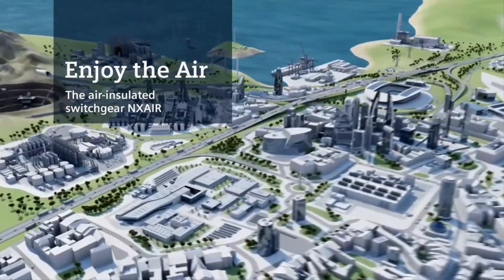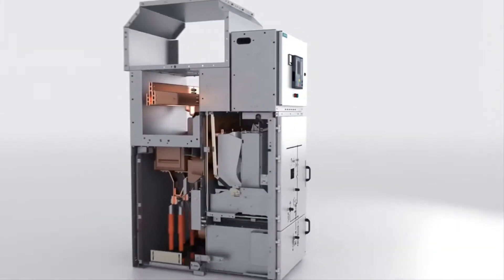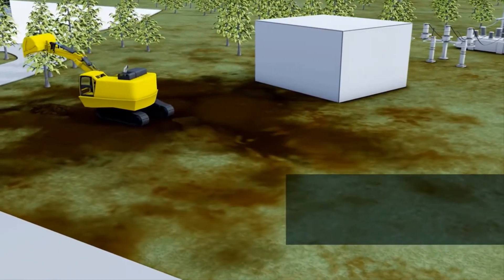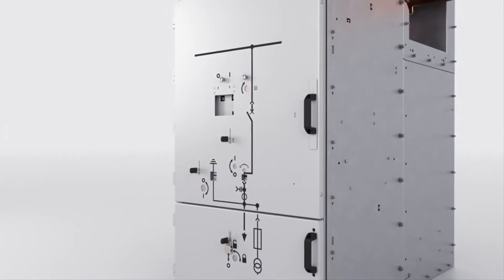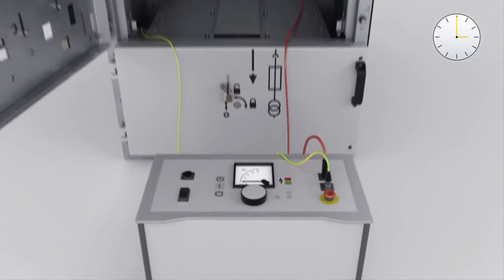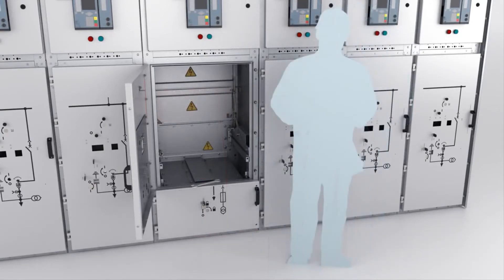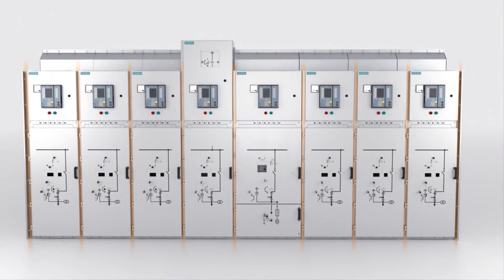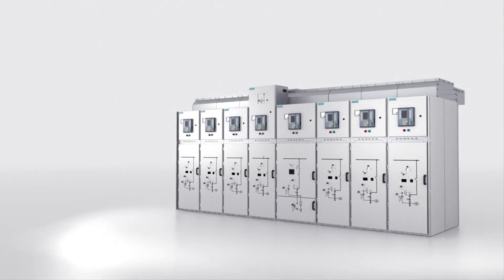Air-insulated medium-voltage switchgear (NXAIR)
"Enjoy the Air" - High-end technology in the best form
Worldwide, air-insulated technology has served as a basis for an established, reliable power supply for more than 100 years. The air-insulated medium-voltage switchgear NXAIR is the result of many years of experience. The NXAIR family has been launched in 1998, continuously enhanced and individually adapted to the specific market requirements of the different industries and power supply companies.